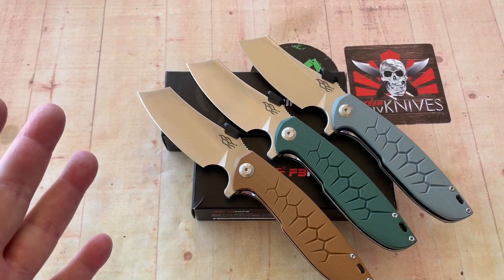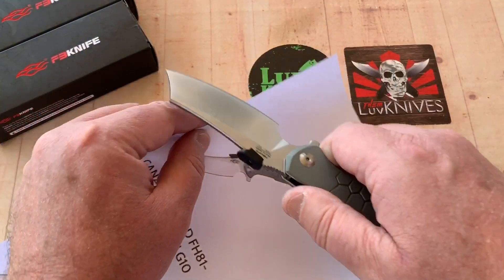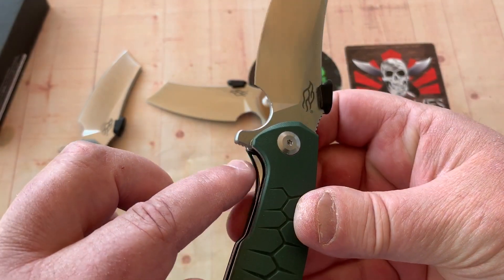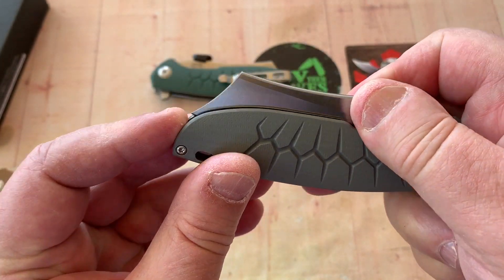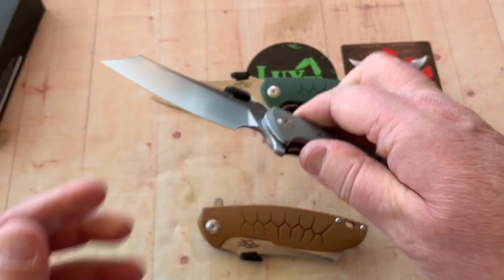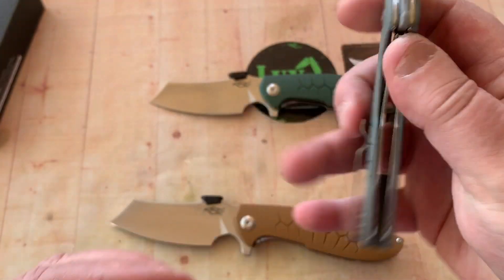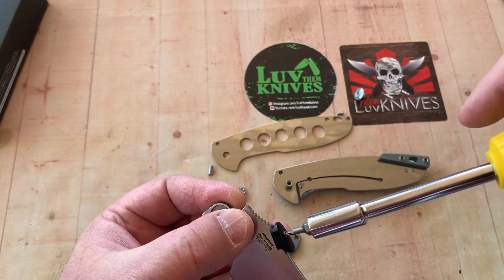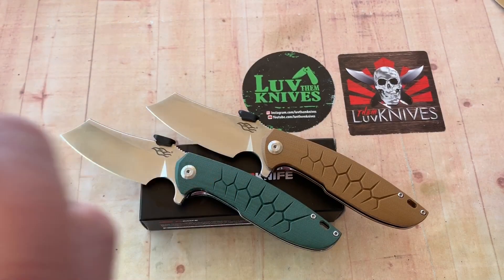Ganzo Firebird FH81 cleaver style flipper /includes disassembly/ budget cleaver that’s got style !!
Ganzo Firebird FH81